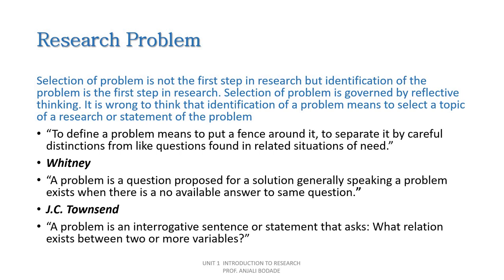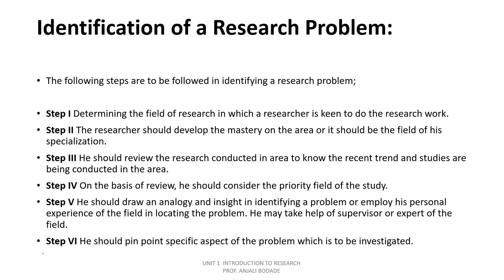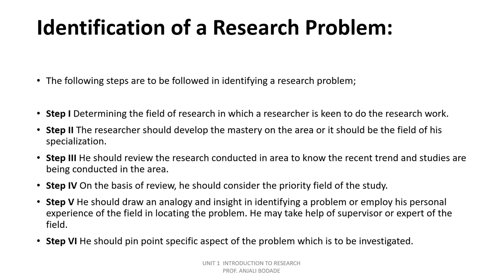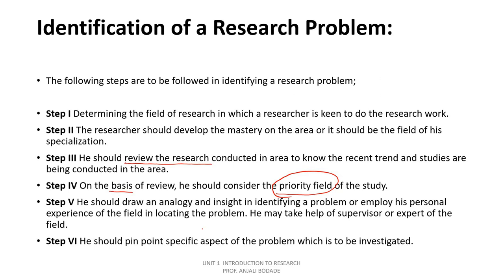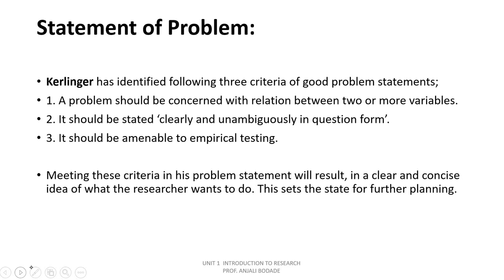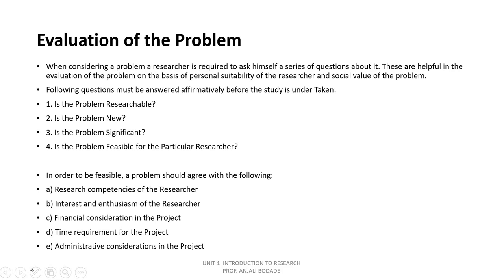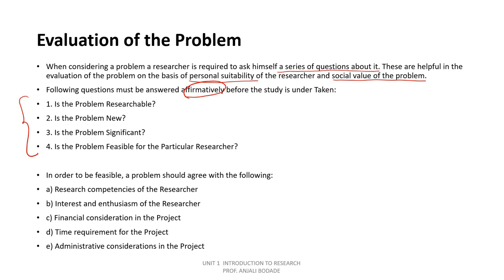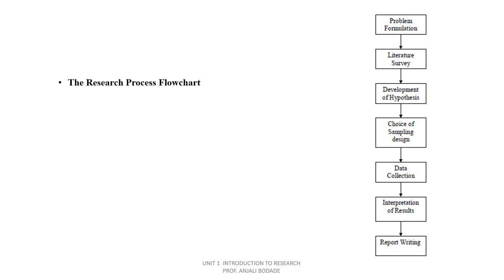SGBAU | RESEARCH METHODOLOGY || RESEARCH PROBLEM | PROF. A. B .BODADE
This series includes the topics and subtopics of the research methodology for pre PhD course as per the syllabus given by Sant gadge Baba amravati university